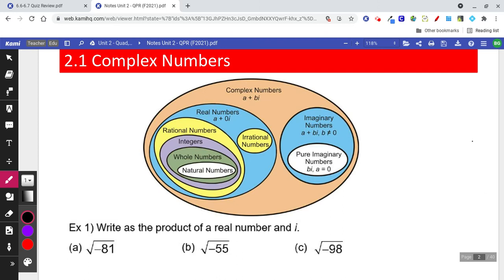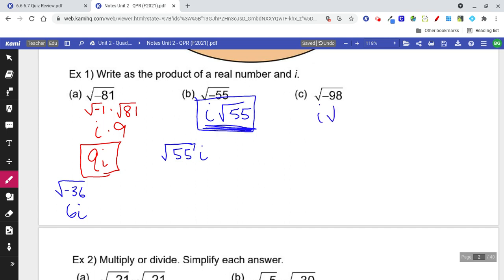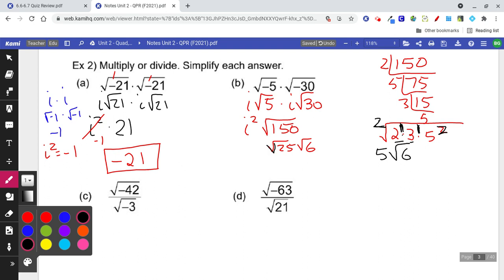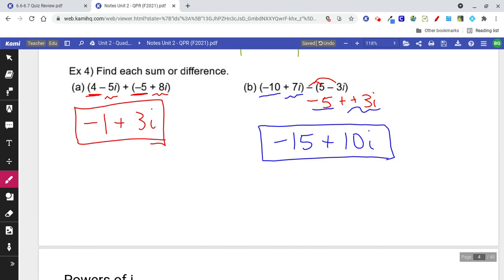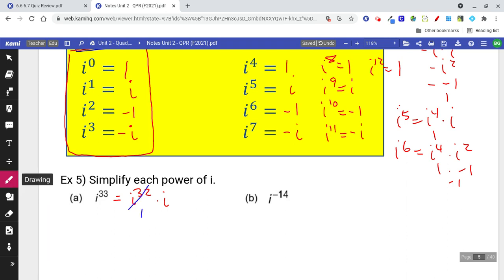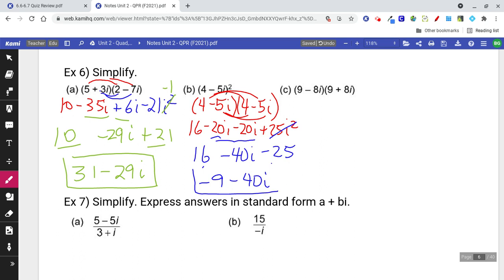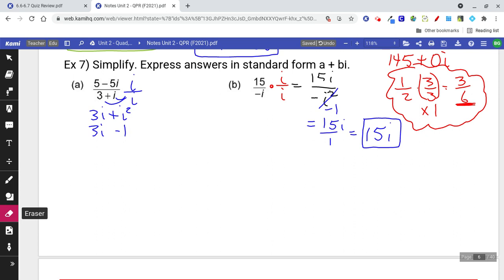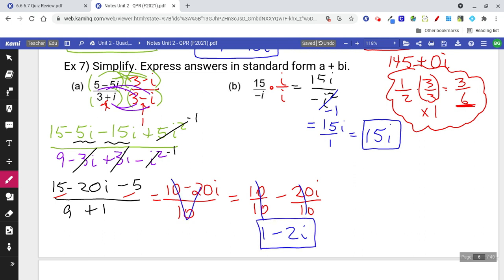CA 2.1 (F2021)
2.1 Complex Numbers
Simplifying imaginary numbers, Add subtract multiply divide complex numbers, Complex conjugate, powers of i